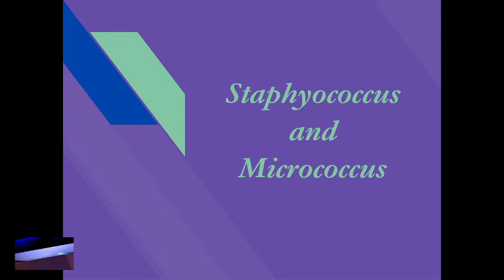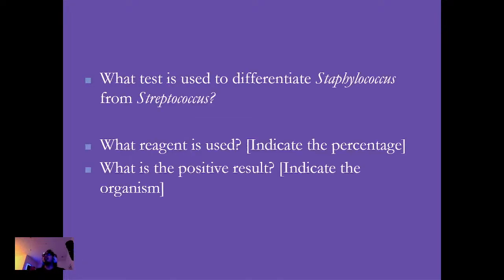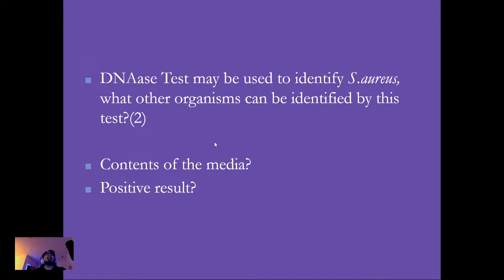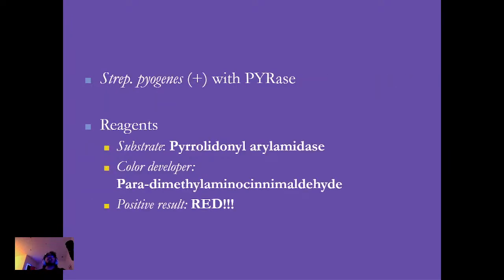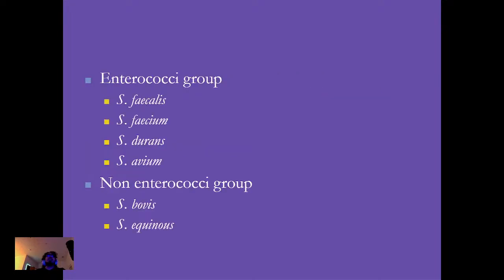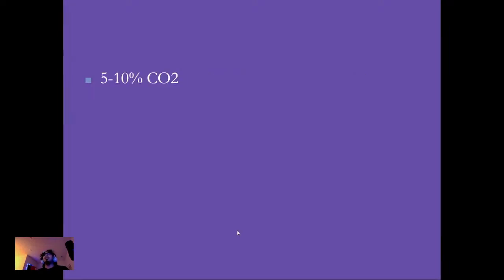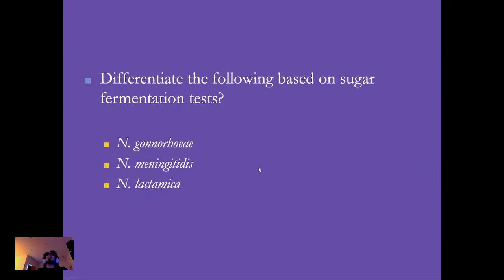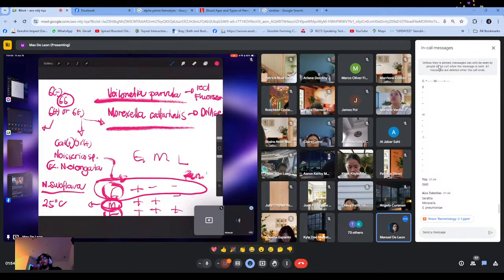Bacteriology 2024 part III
for my CMCC students